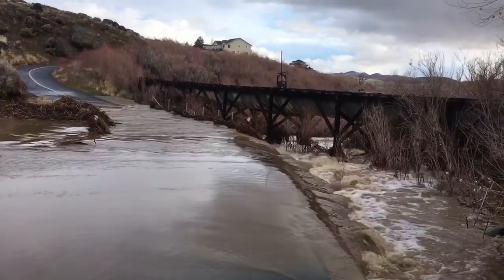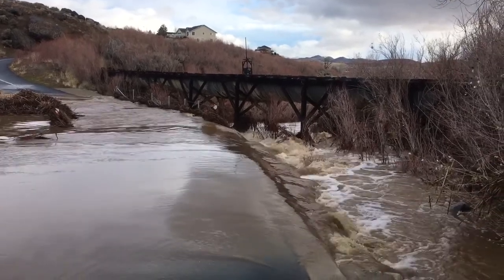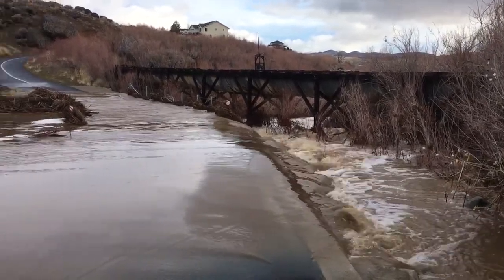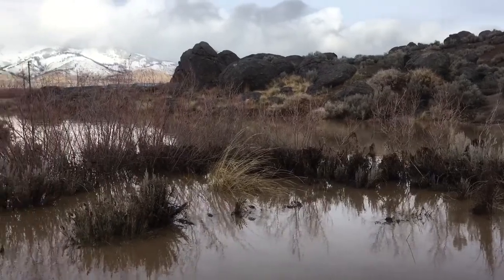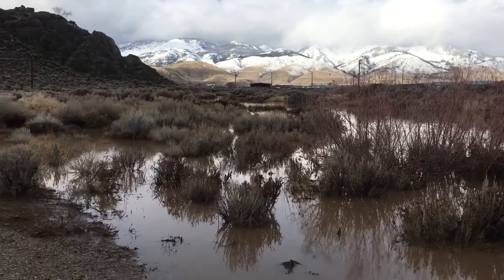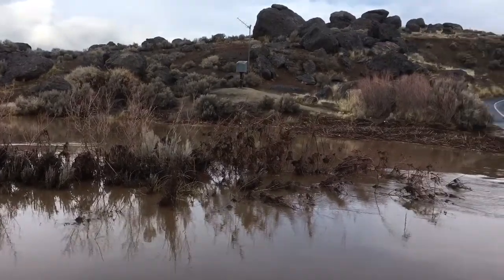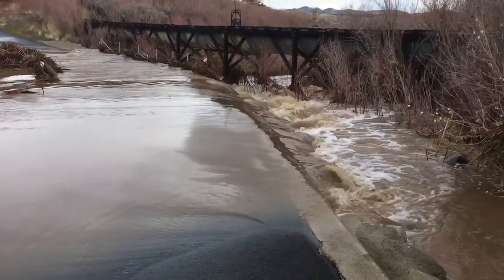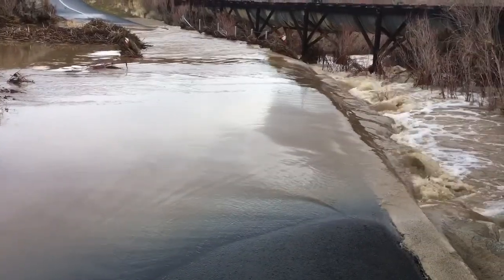Flooding at Eagle Creek Valley in Carson City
Flooding at Eagle Valley Creek in Carson City on Monday, Jan. 9, 2017. (Sean Whaley/Las Vegas Review-Journal)